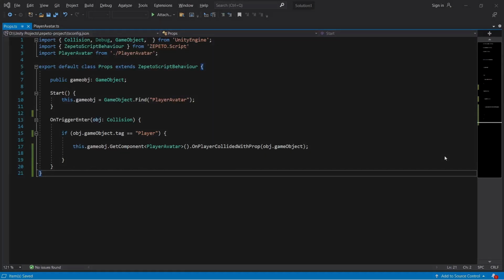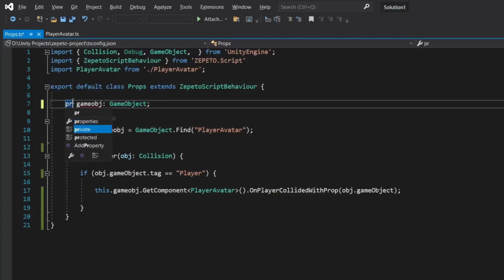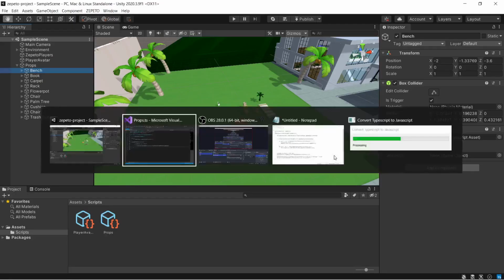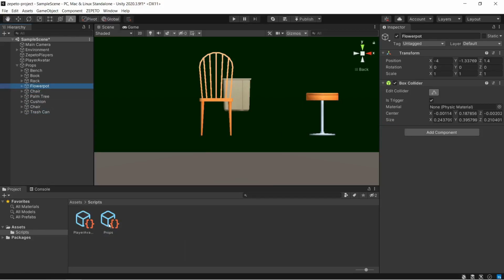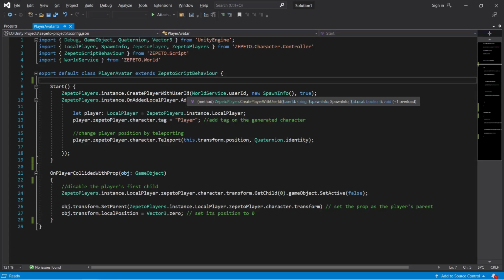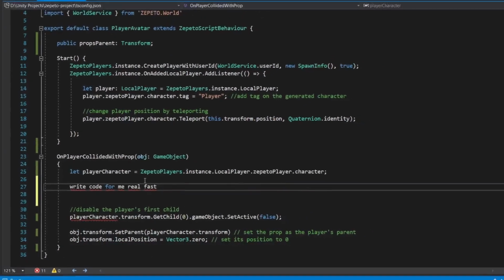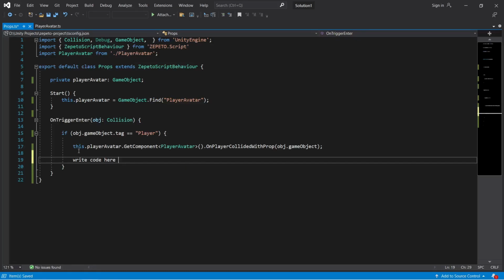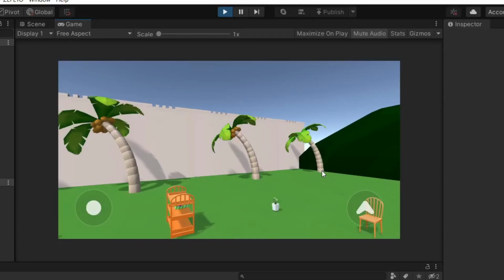Mastering Prop Hunt Game Logic-I || Zepeto and Unity's Video Series - 06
Building an Immersive Prop Hunt Experience || Zepeto and Unity's Video Series - 05

In this second part of our Prop Hunt game logic implementation series, we'll take a closer look at how players can seamlessly collide with props and transform into them. If you're a game developer or a gamer interested in learning more about the mechanics behind this popular game mode, you won't want to miss this video. We'll be diving deep into the code and walking you through the step-by-step process of implementing this feature. So sit back, relax, and get ready to learn everything you need to know about creating a seamless Prop Hunt experience.